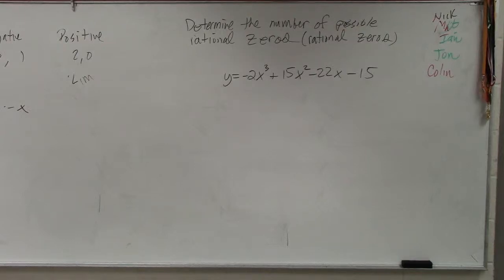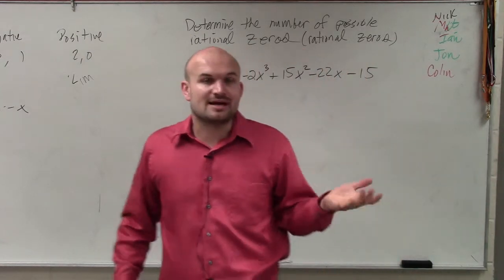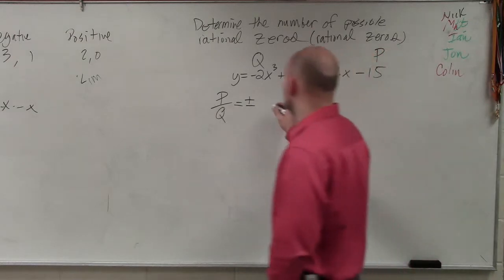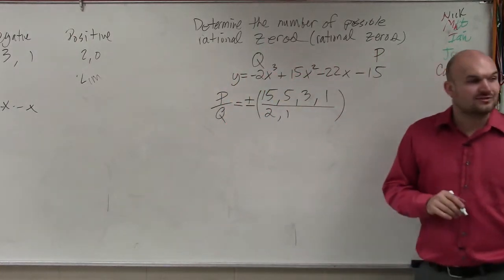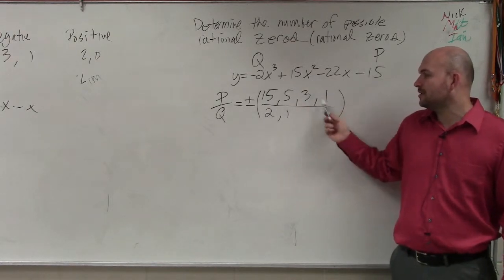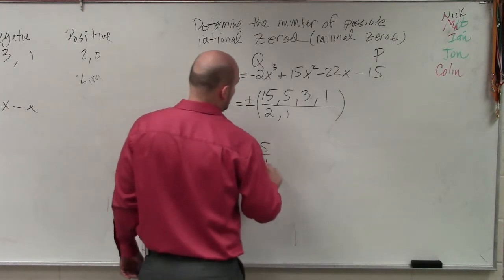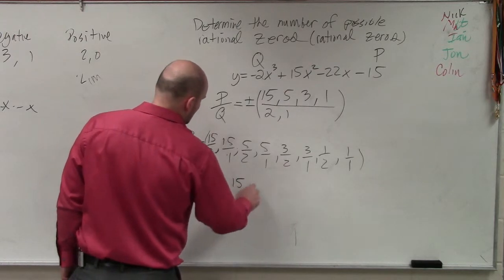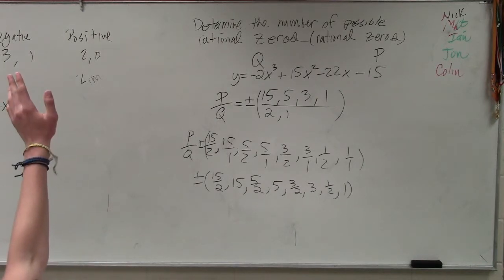Determining the possible rational zeros using the rational zero test